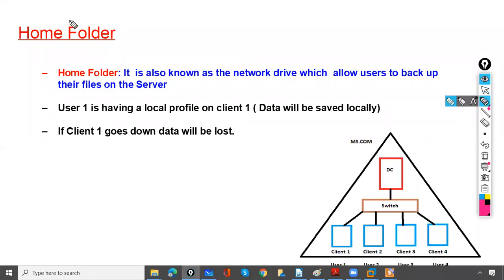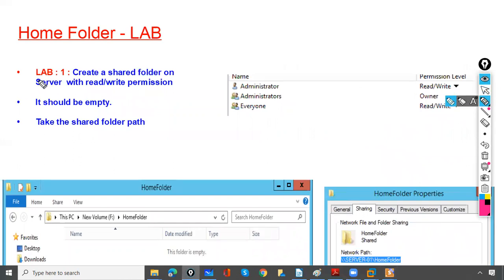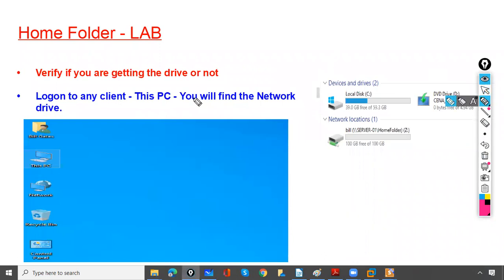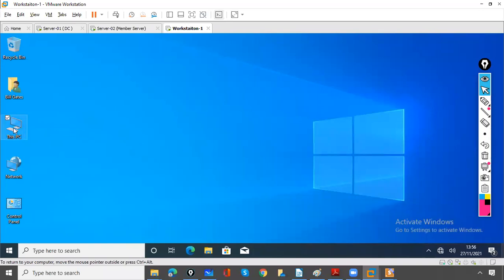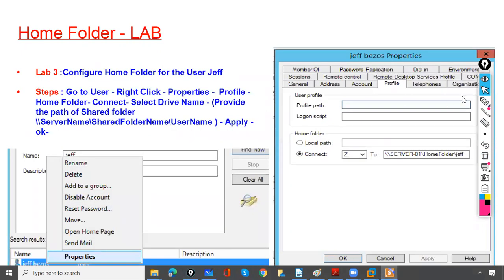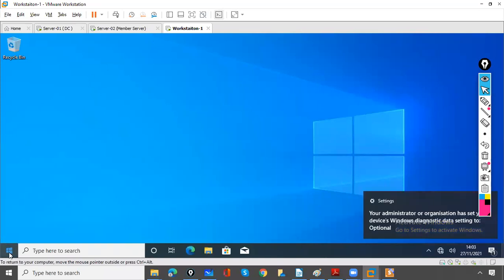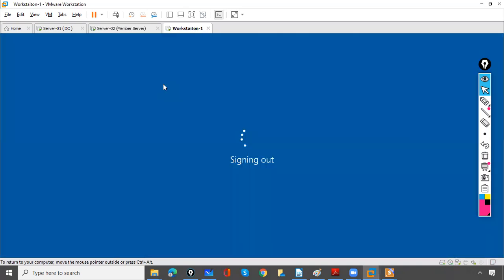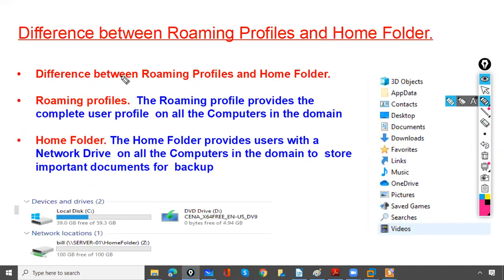What Is Home Folder in Windows Server 2022